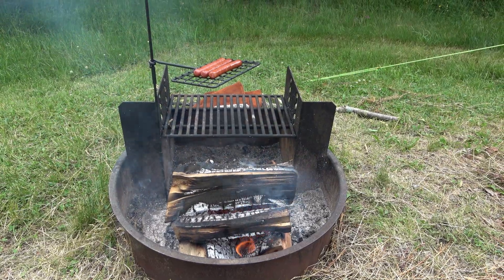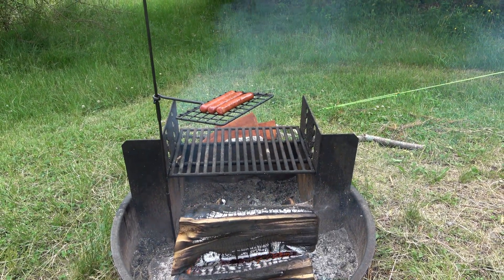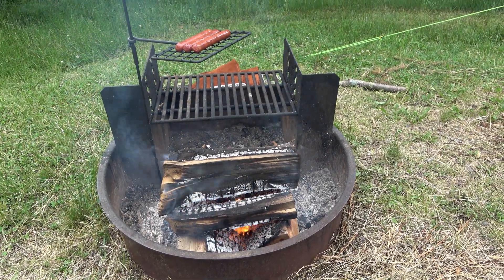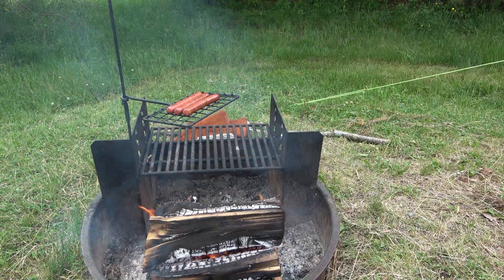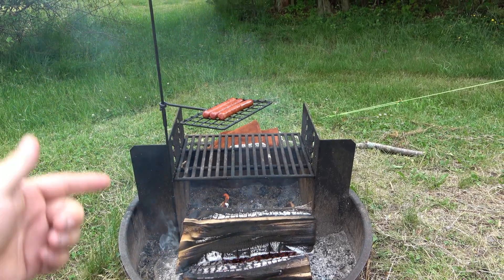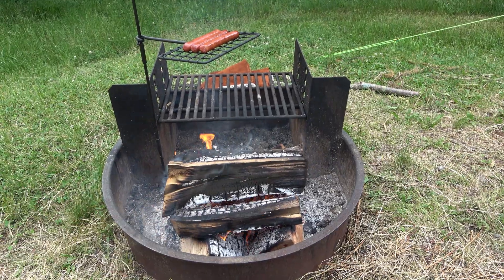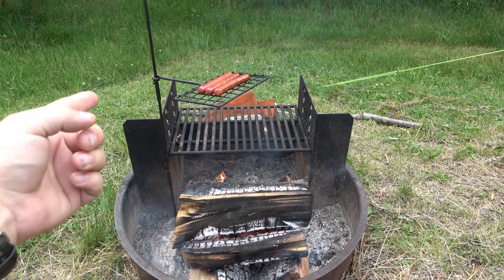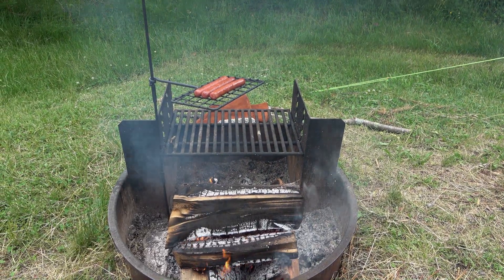BATTLBOX Gear Coming In Handy While Camping...2023